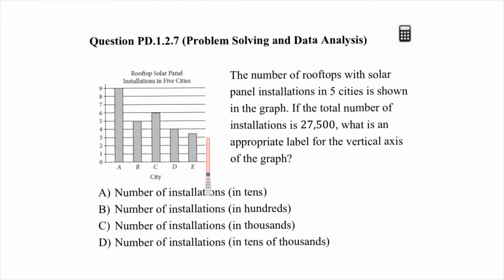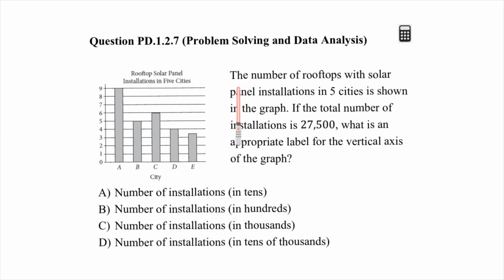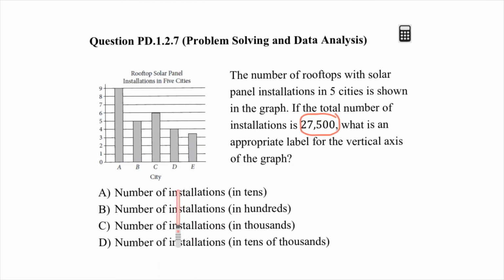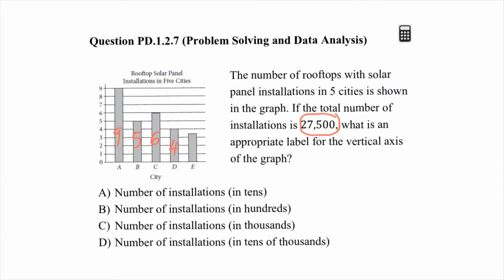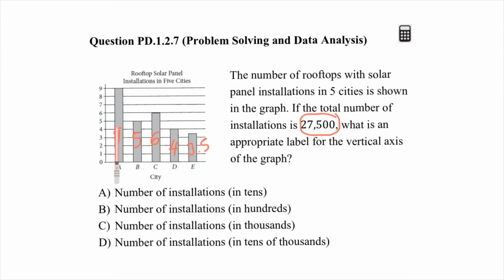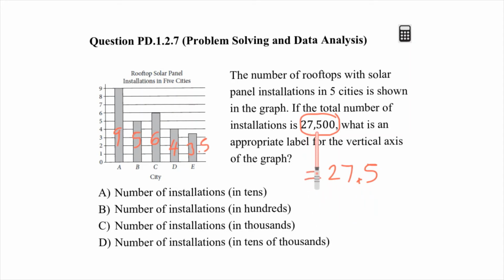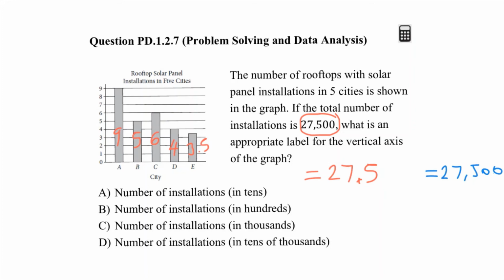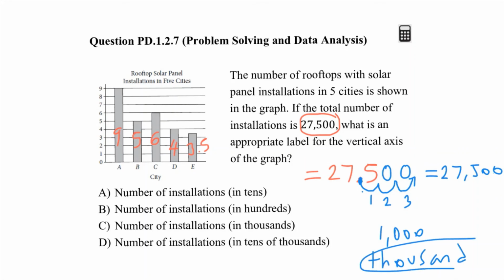PD.1.2.7 - Use the relationship between two variables to investigate key features of the graph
Official SAT Math Practice 1

Question Objective (PD5):
Use the relationship between two variables to investigate key features of the graph. The student will make connections between the graphical representation of a relationship and properties of the graph by selecting the graph that represents the properties described, or using the graph to identify a value or set of values.